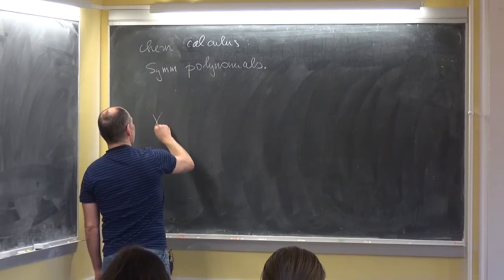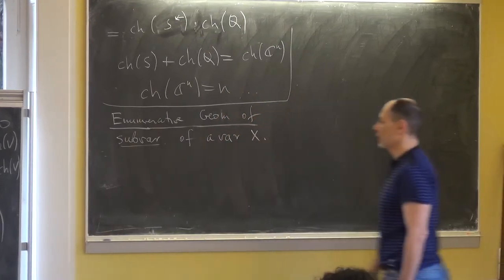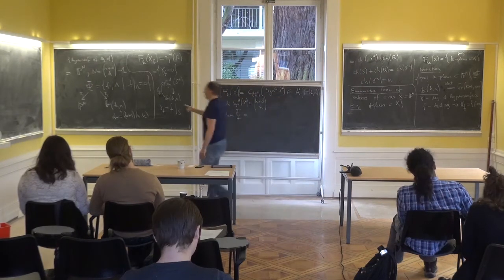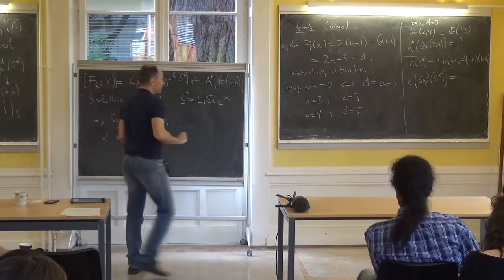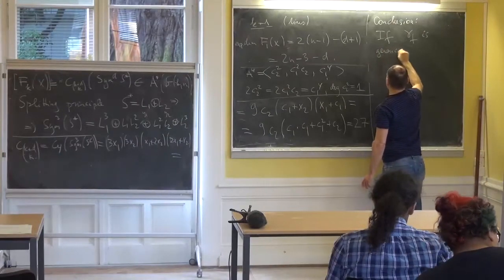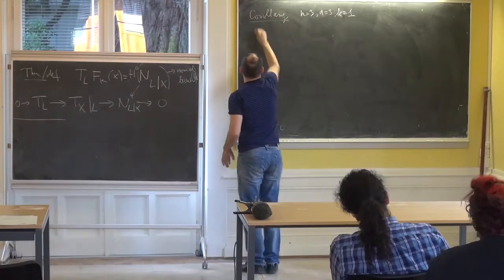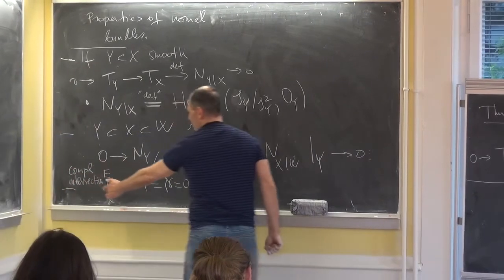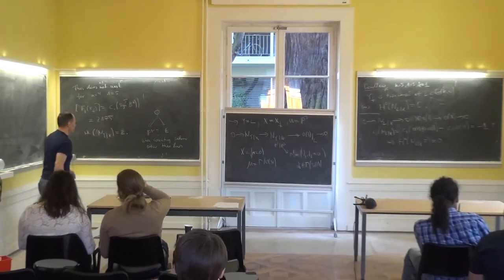NCCR SwissMAP - Symmetries and moduli spaces II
Symmetries and moduli spaces II by Galkin S. / Szenes A. (05 Apr 2017)